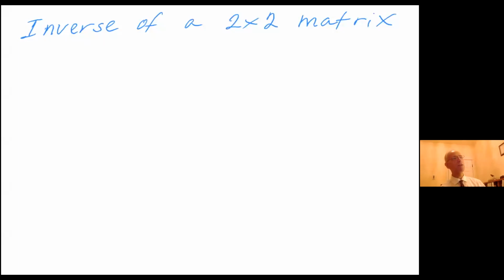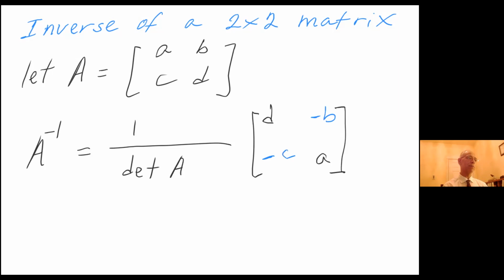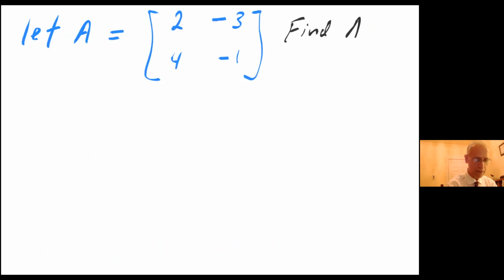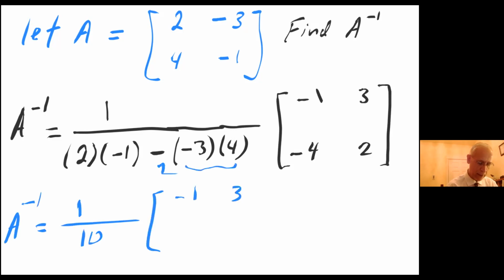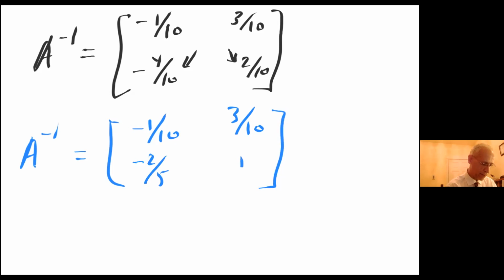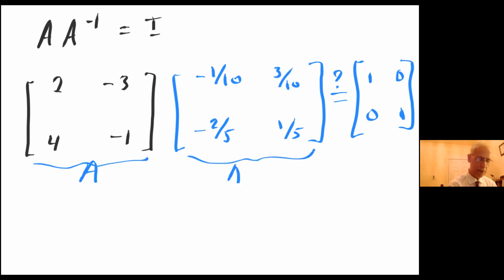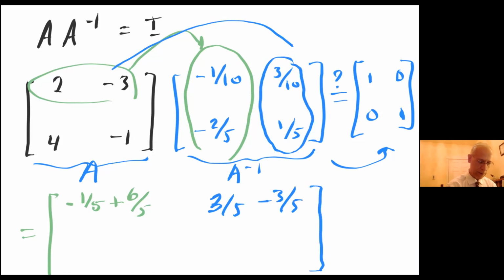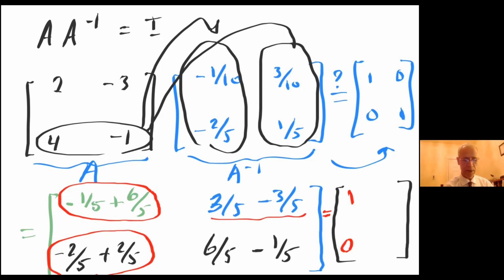Inverse of a 2 by 2 matrix